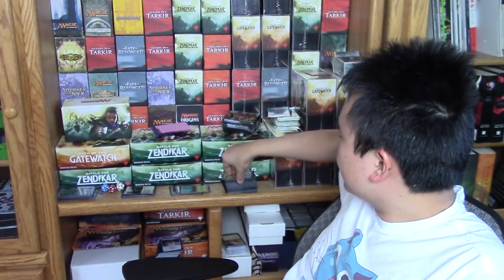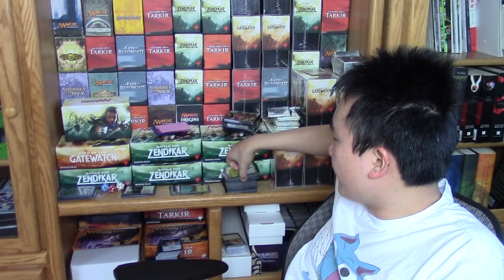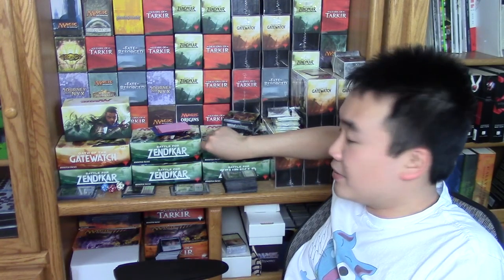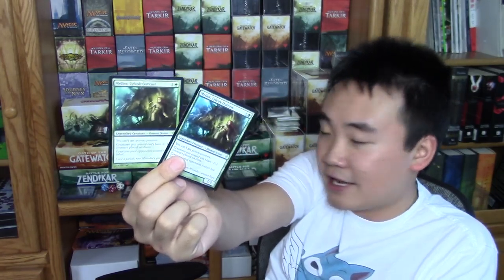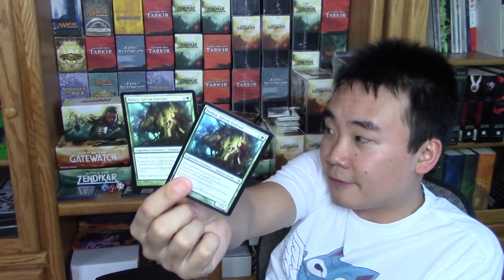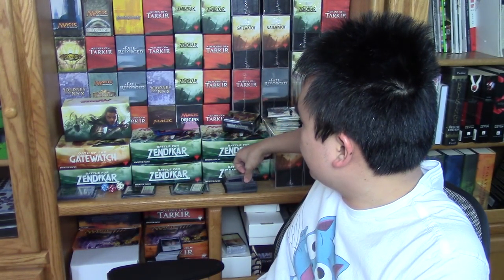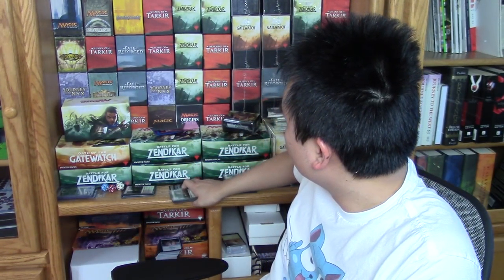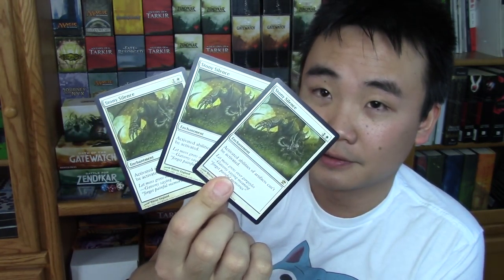Modern Price Spikes Magic the Gathering!!!